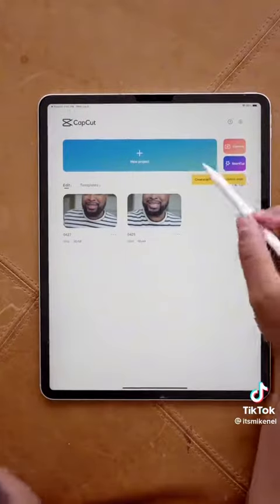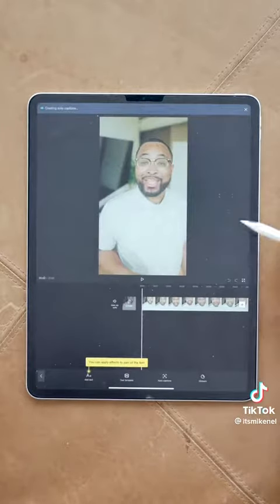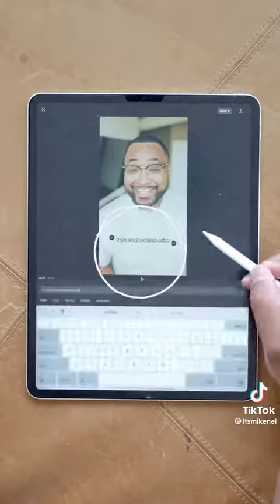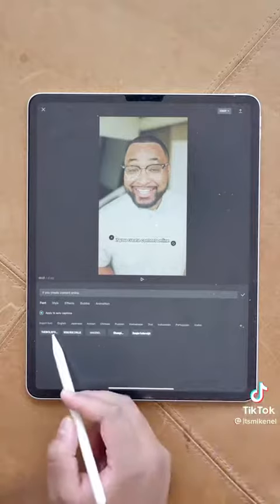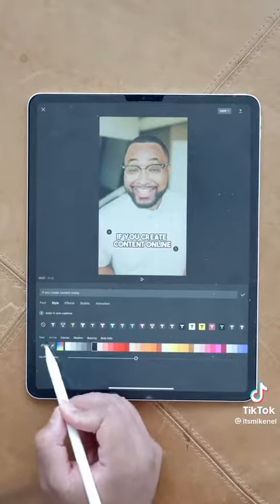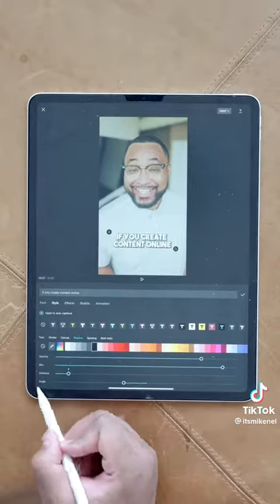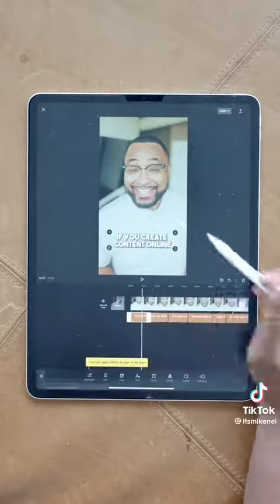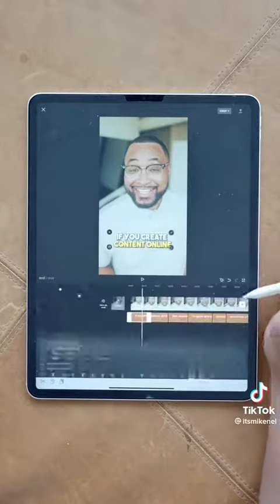adding text to videos